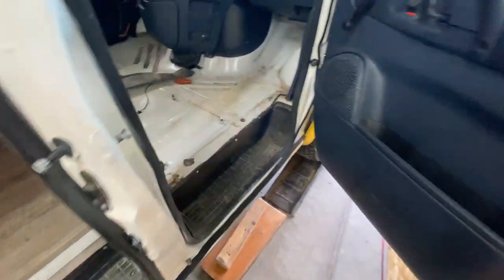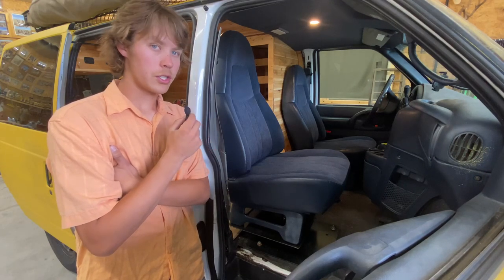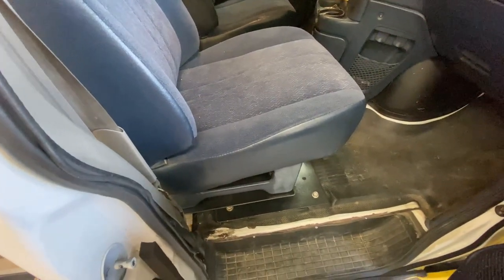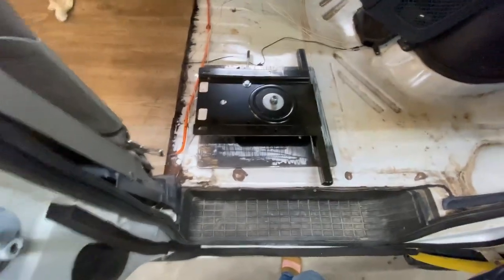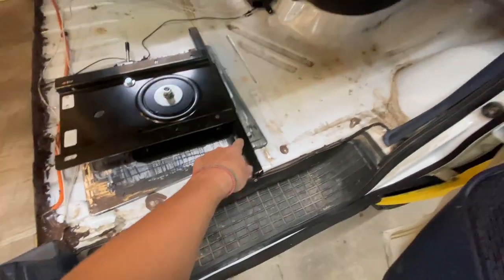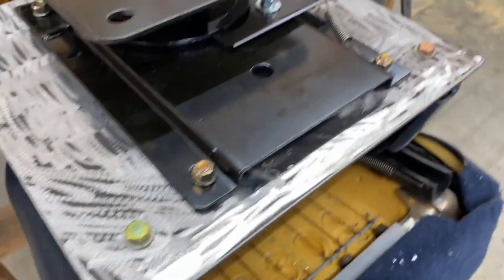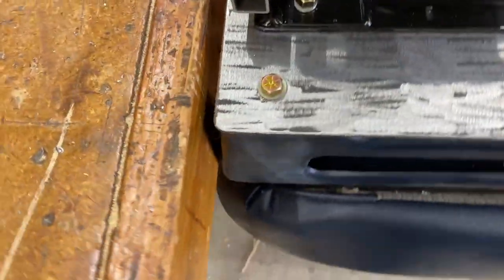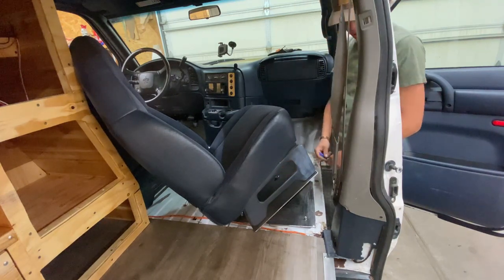$150 Swivel Seat - Creating a DIY Swivel Seat for my Astro Van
If anybody has ever looked into getting a Swivel seat for their Astro Van, you'll know that they aren't cheap and they defiantly are not common.
If you can find them you know that they range anywhere from $250 - $400.  If you are anything Like me, then making a DIY swivel base was the only option!

In this video you'll see me go through the process from start to finish, building the swivel base, assembling it, and making sure it works.

All the parts cost me roughly $150 and about 2 hours of work. This is a relatively cheap and simple way to create an awesome swivel seat for ANY VEHICLE!

Here are all the materials I used
Swivel Base

Metal Plate ( I recommend going to your local metal shop to find this metal, it will be much easier and you can have them cut it exactly as you need. Here is an amazon link just in case. )

Bolts (12 are needed)